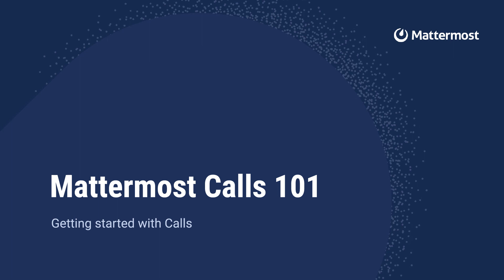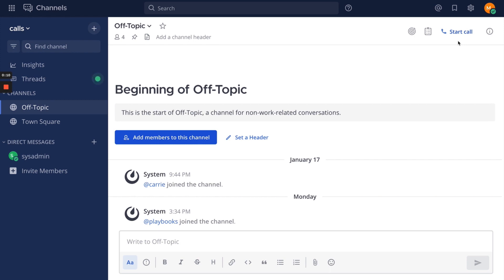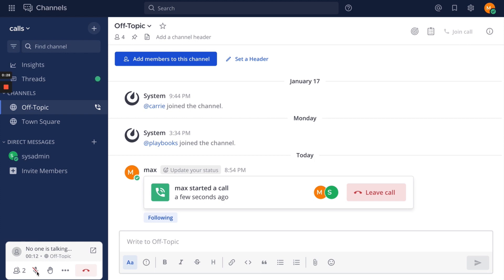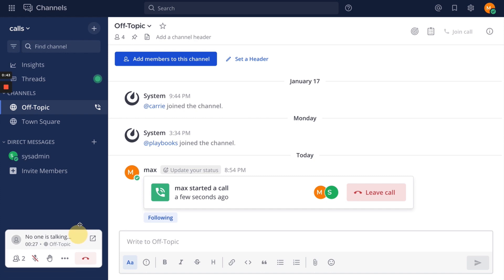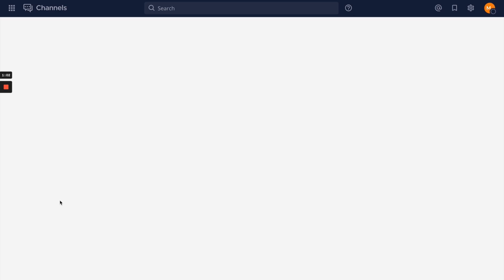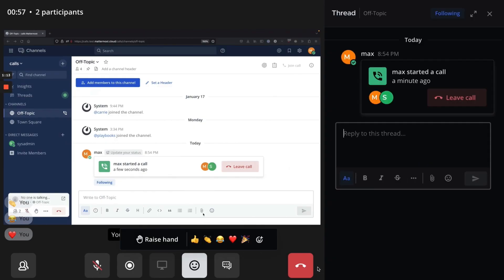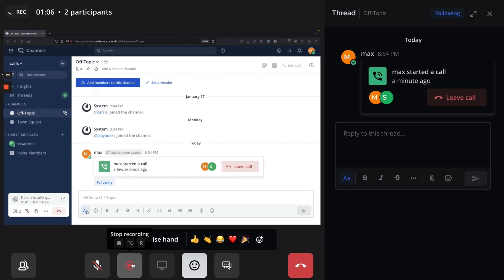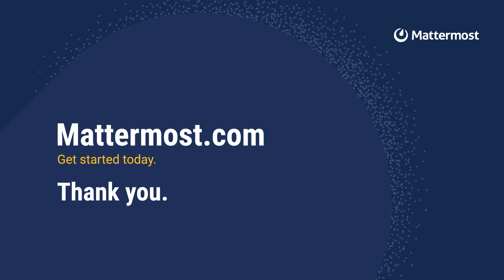Mattermost Calls 101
Take a tour of Mattermost Calls! Experience the same security and continuity in voice chat and screen sharing as in messaging. Calls are available in channels, direct and group messages, and are tightly integrated with threads for ongoing conversations.